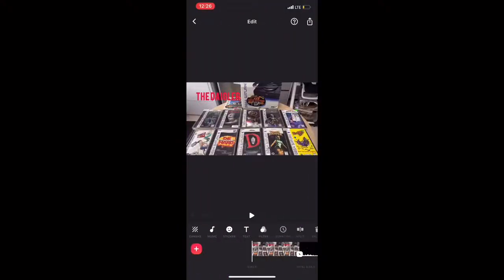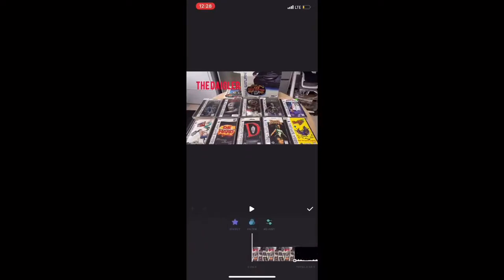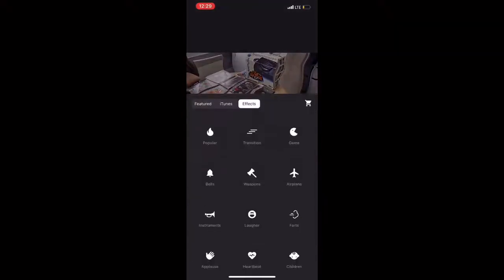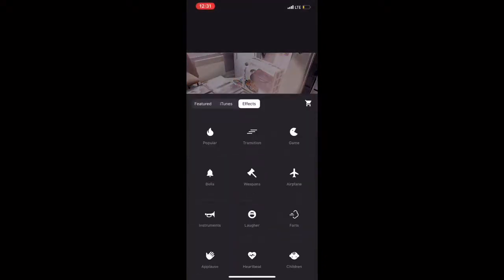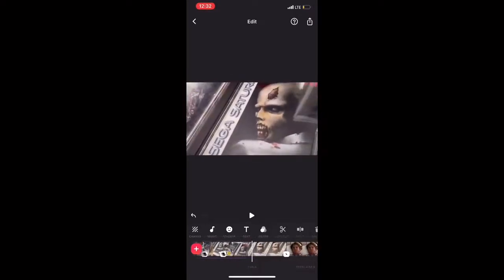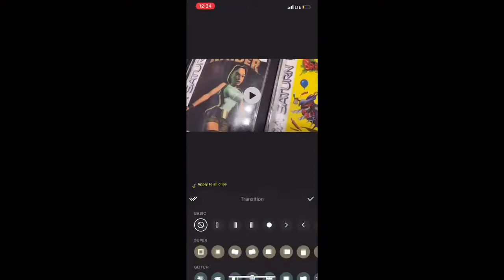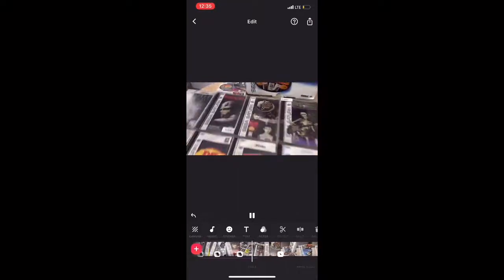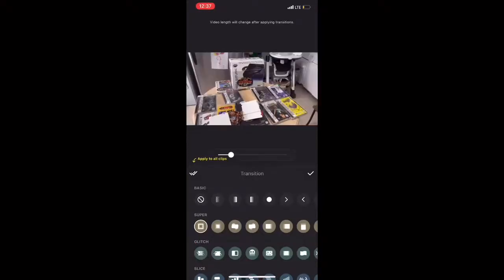InShot Video Editing Tutorial 2020 Lets Make A Video Together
Thought it would be fun to make a video together:) Enjoy!
Watch The finished video here